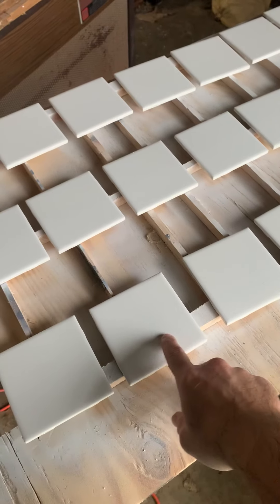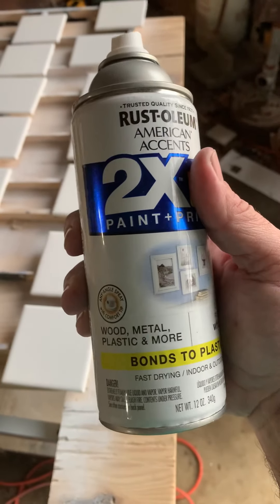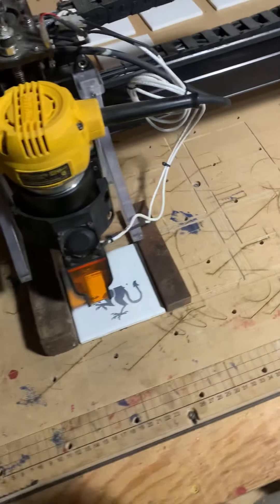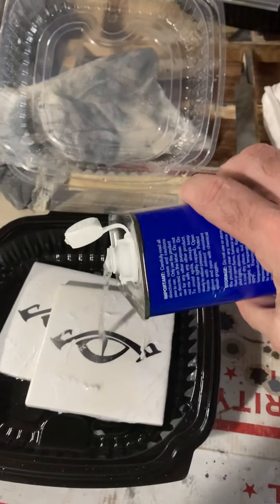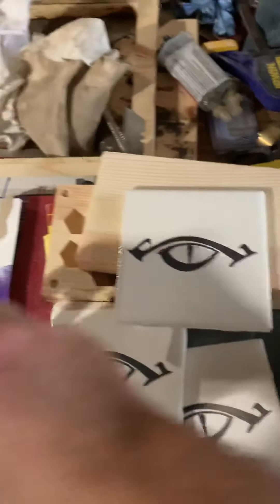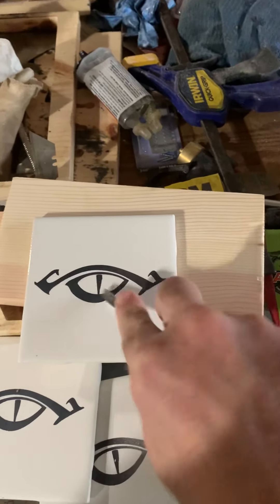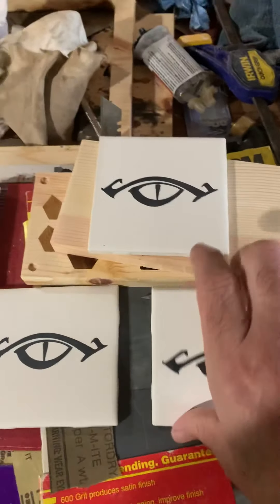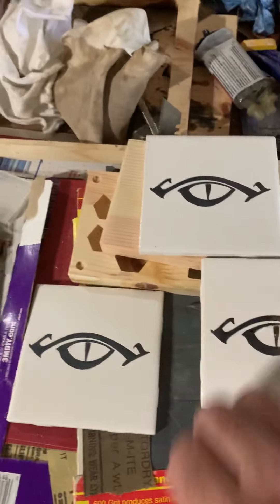Laser engraved Tile coasters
This is a quick explanation of the Nicky Norton method for permanently fusing paint to tile. I have since learned one of my issues was not having my laser focused well. Crazy important to have you laser focused.

Jtec 2.8 watt laser on an xcarve cnc.